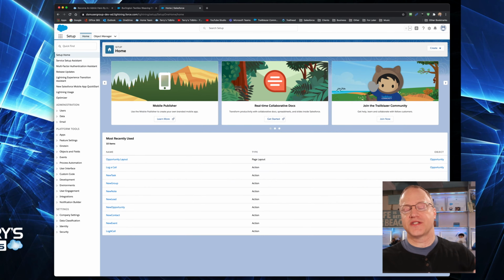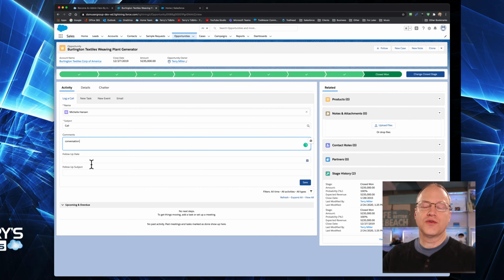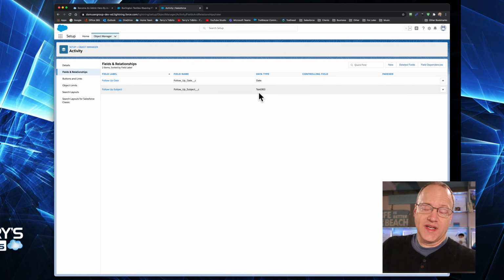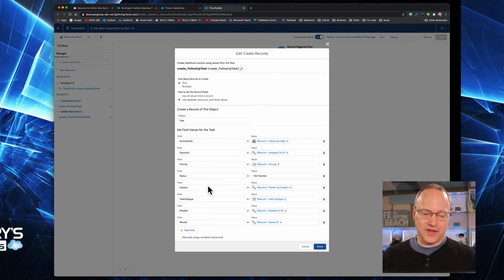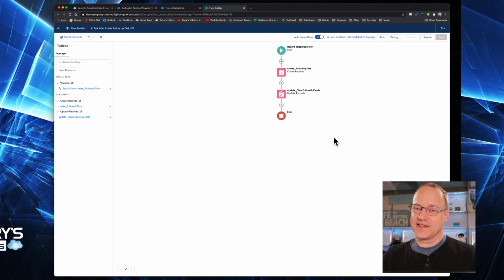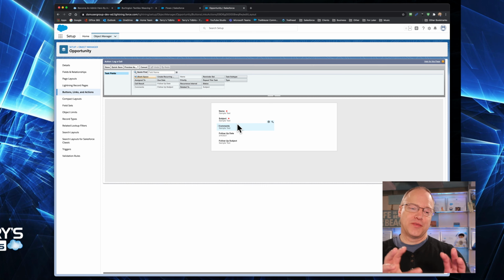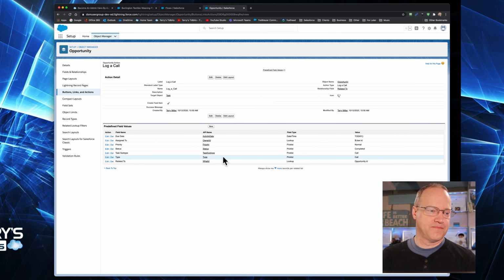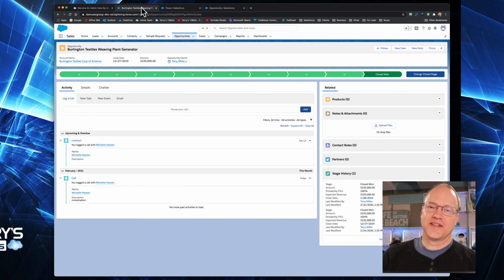Become An Admin Hero By Automating The Follow-Up Task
Automate follow-up tasks using custom Log a Call actions and you will become an Admin Hero overnight.  You and your users are going to love this.

For detailed, step by step instructions to build this, check out my Blog Post:

00:00 THANK YOU!  1,000 Subscribers!!!
00:31 Topic Intro
01:11 Demo the Feature
04:48 Create the Activity Fields
05:25 Create the Flow
10:00 Create the Opportunity Action
13:11 Update Opportunity Page Layout
14:53 Test
15:17 Conclusion